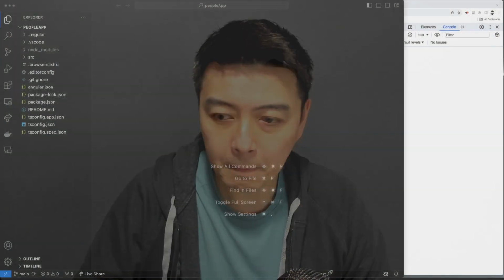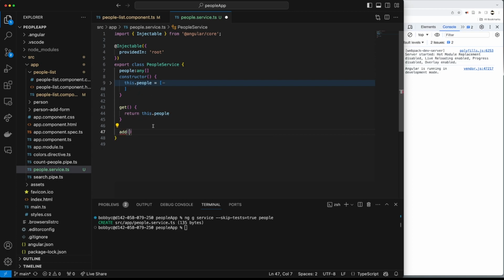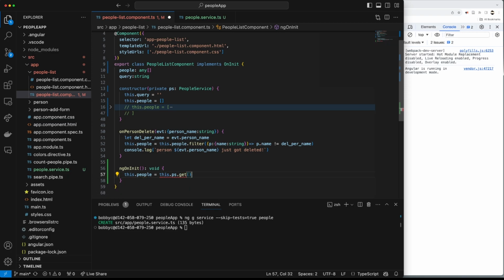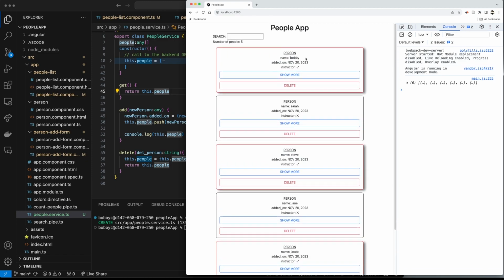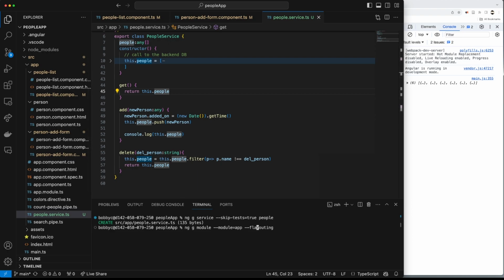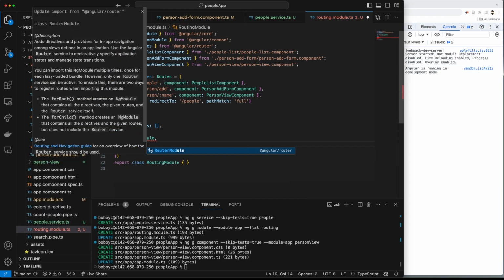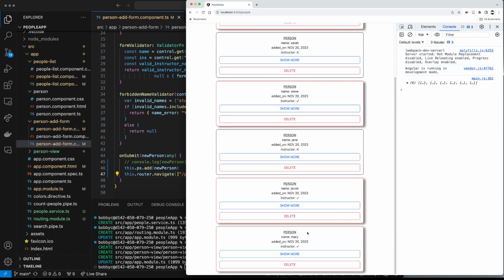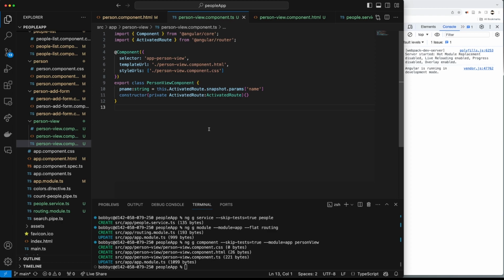Angular Series: 5 - Services and Routes